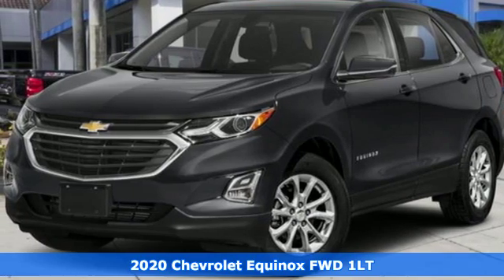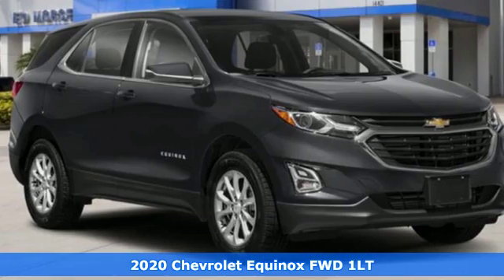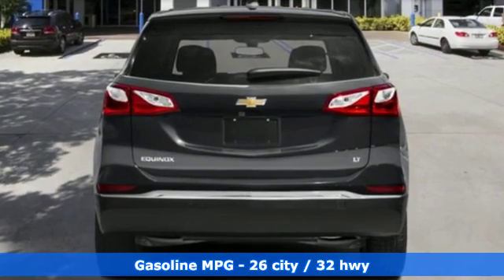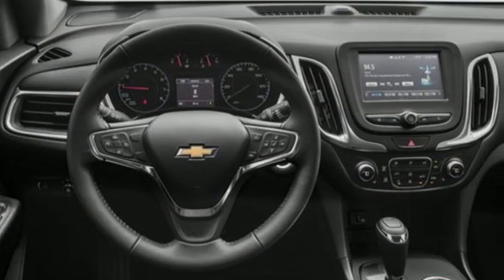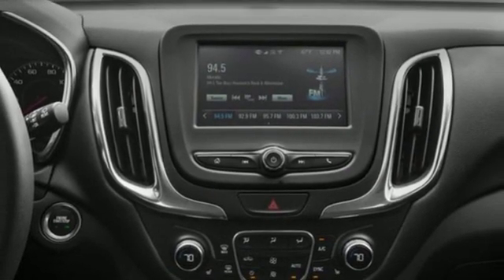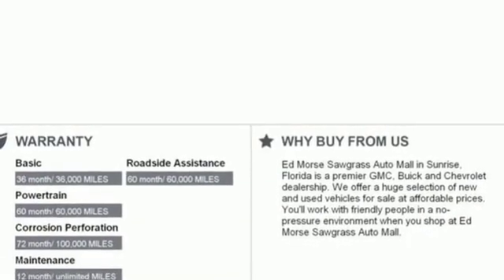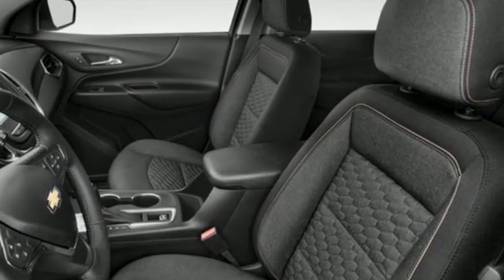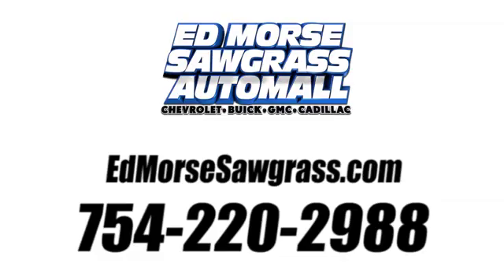New 2020 Chevrolet Equinox Sunrise FL Miami, FL UWGN526600 - SOLD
Year: 2020
Make: Chevrolet
Model: Equinox
Trim: LT
Engine: 1.5L 4 cyl
Transmission: Automatic
Color: Nightfall Gray Metallic
Stock #: UWGN526600
VIN: 3GNAXKEV5LS526600

Address:
14401 West Sunrise Bouledvard